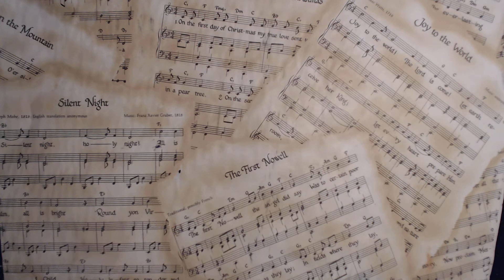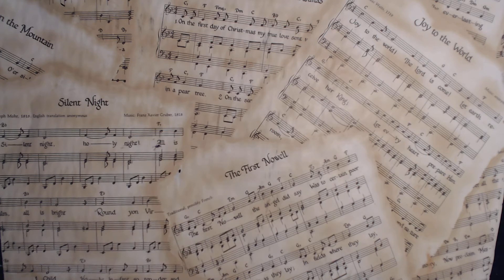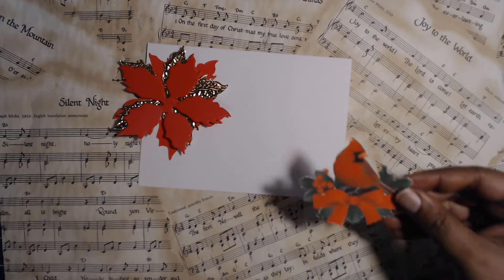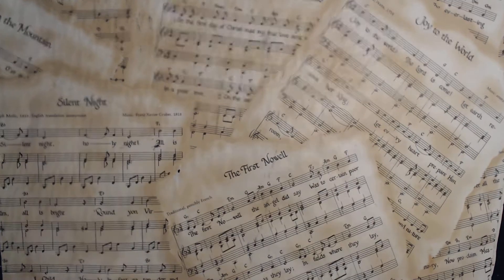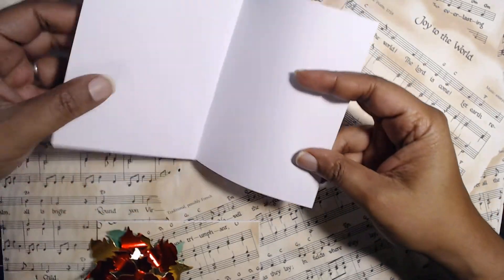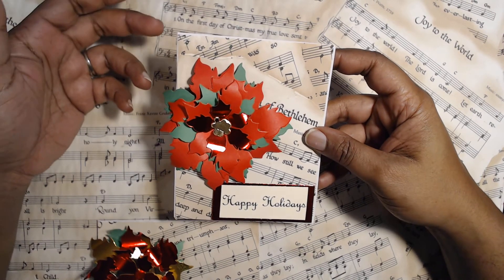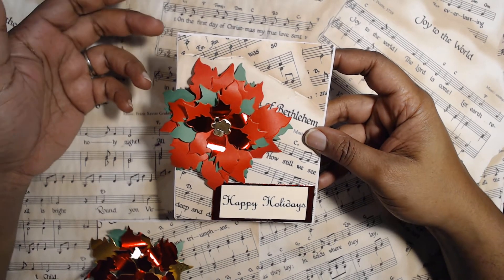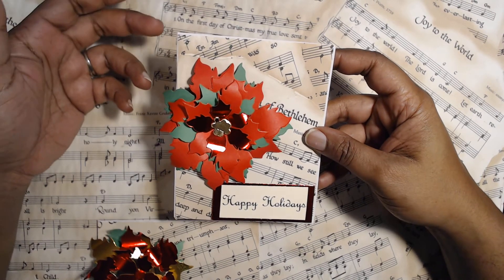10 on the 10th Collaboration (March 2022)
Please use 10onthe10thCardCollab if you would like to play along with us on YouTube or Instagram!

*Ronda @dinahcolorsronda
*Kim Taft @Comiskeysmom
*Cardmaking Blonde @cardmakingblonde